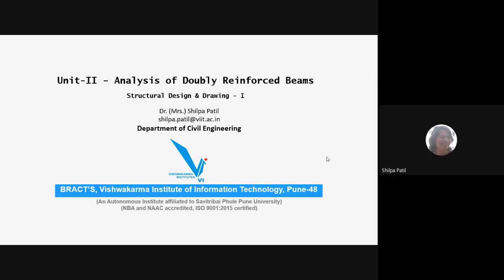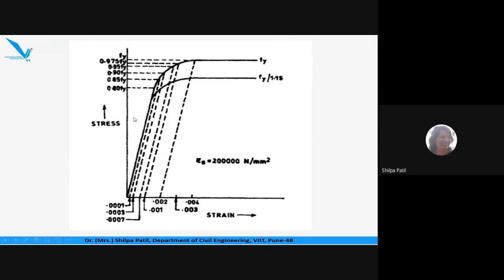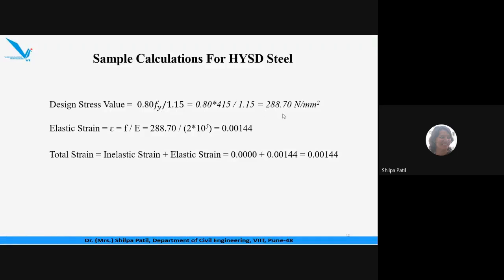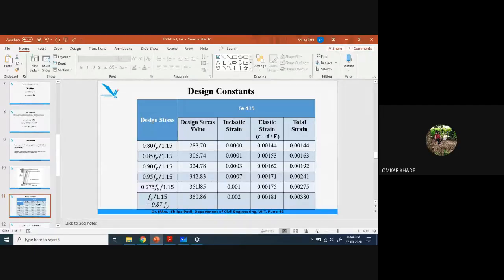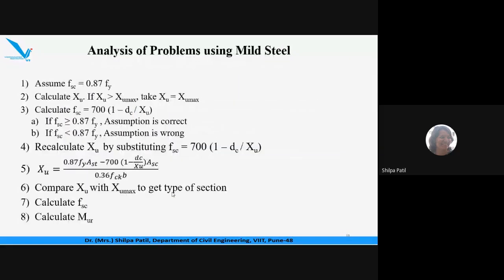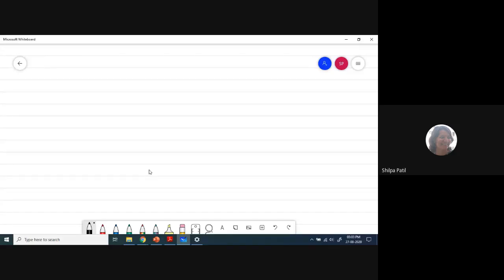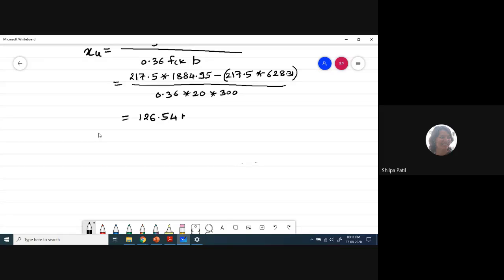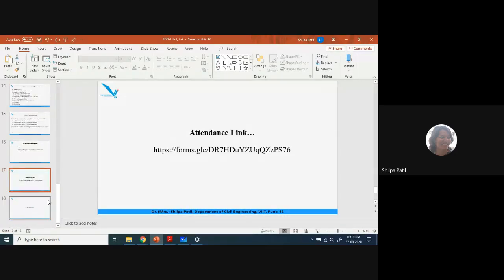9. Analysis of Doubly Reinforced Sections using mild steel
This video explains the steps for analysis of Doubly Reinforced Sections using mild steel.